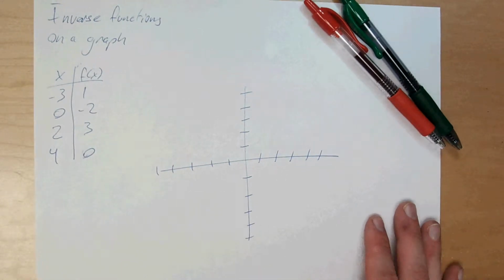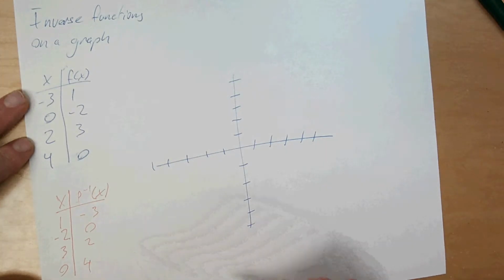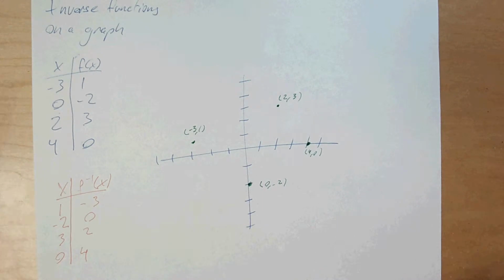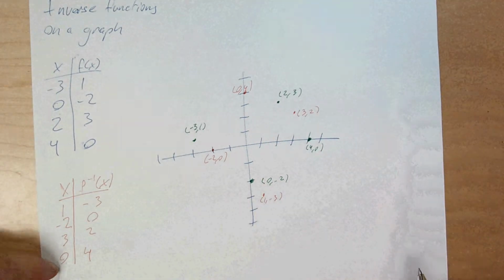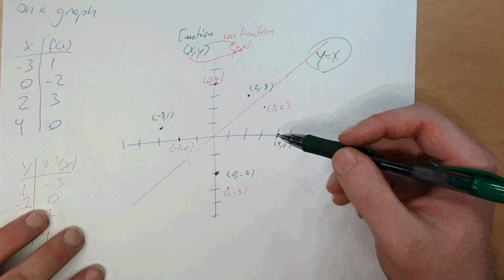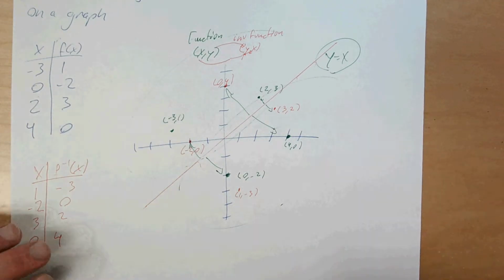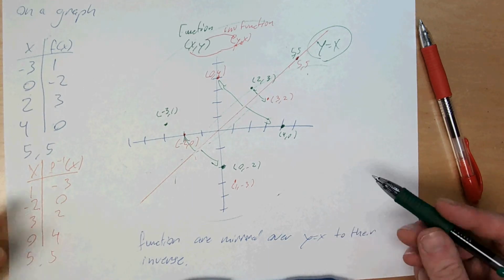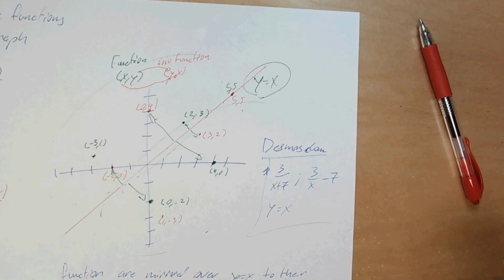Feb 27 Inverse functions as graphs